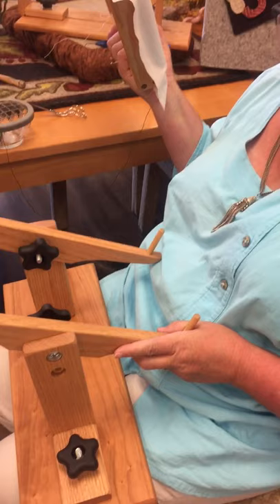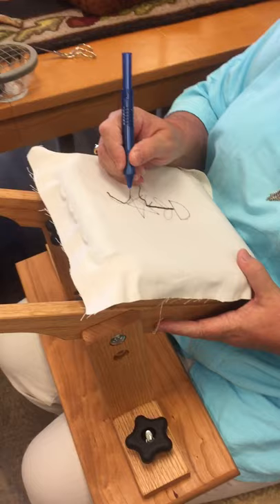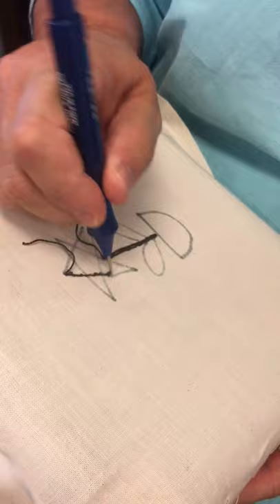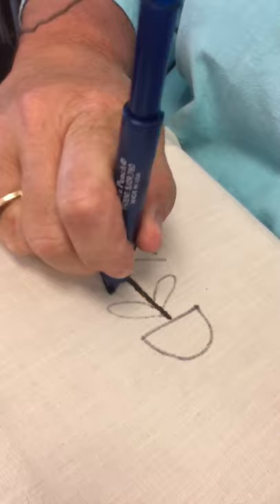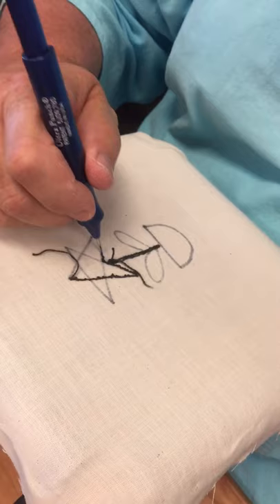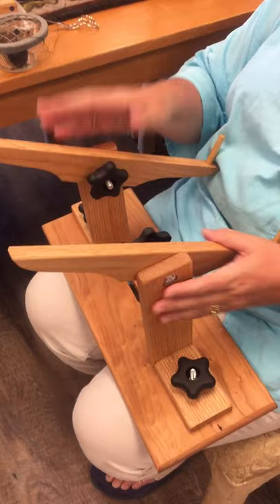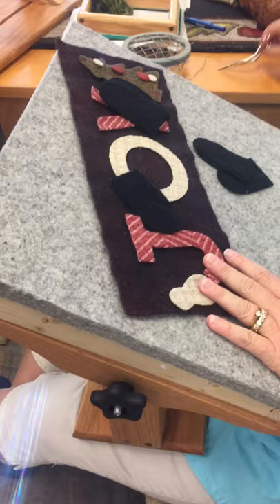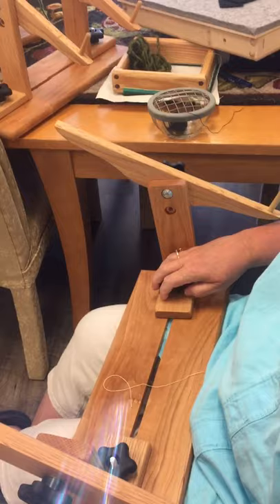Miniature punching on the Searsport Frame Cradle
Our versatile Frame Cradle goes from fitting our 8x8 mini punch frame up to our larger 20x22 in frame with the twist of the arms!